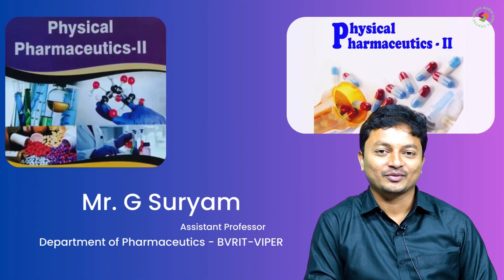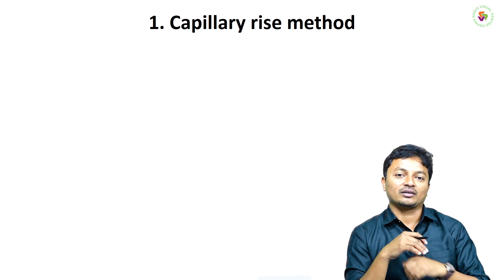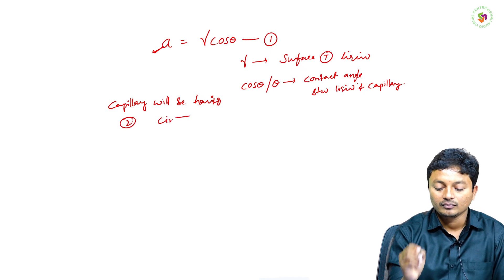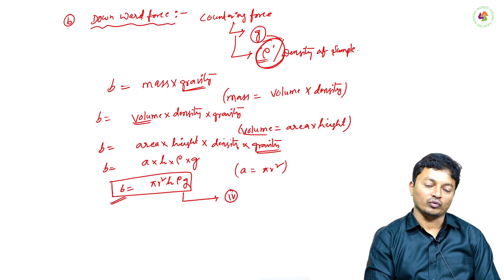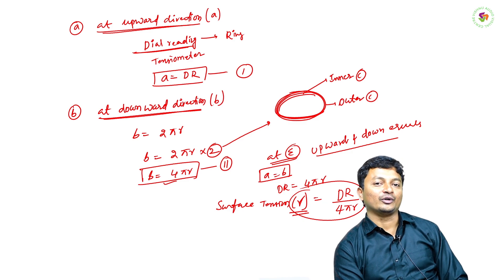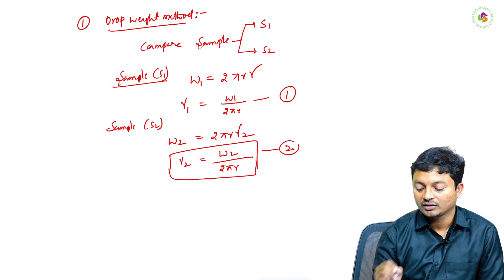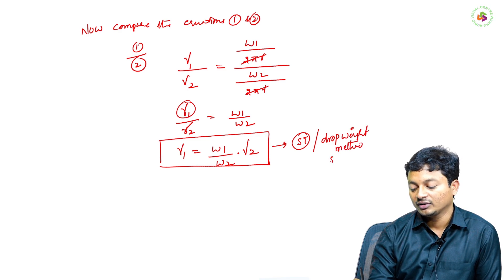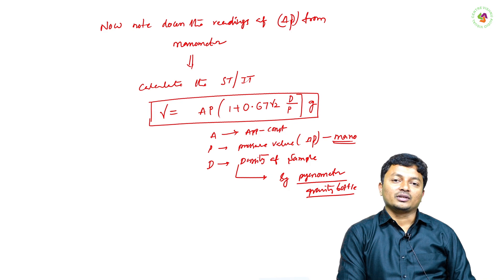Measurement or Determination of Surface and Interfacial Tension